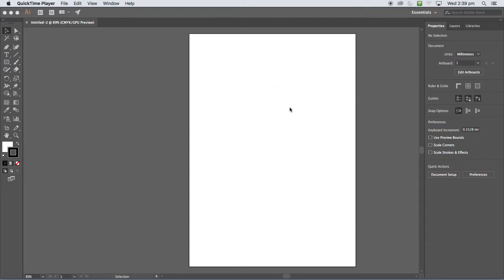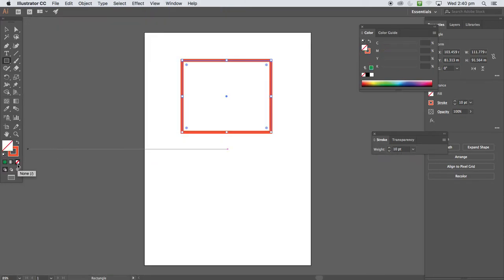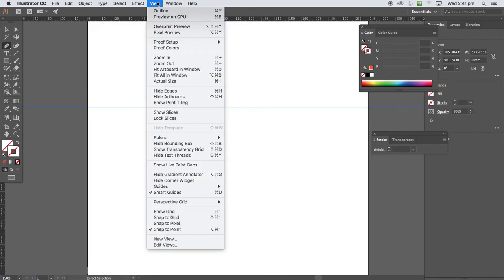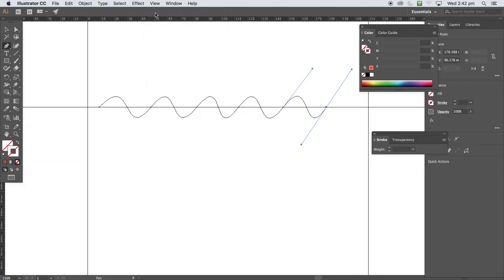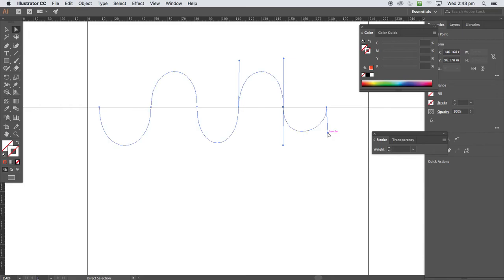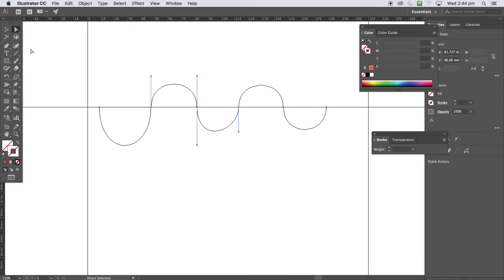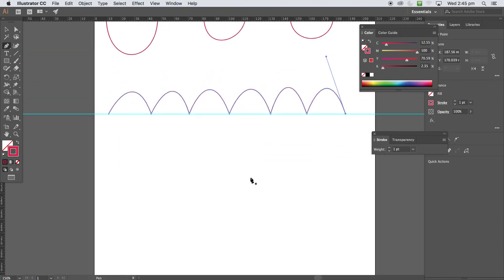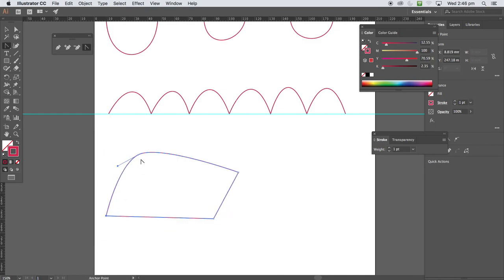1 Pen Tool Intro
Introduction to the pen tool in Illustrator